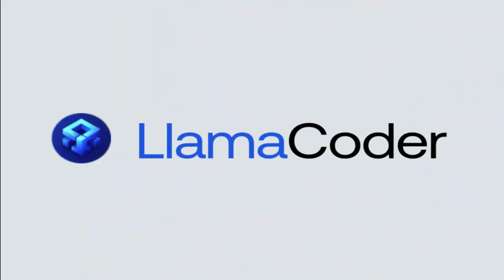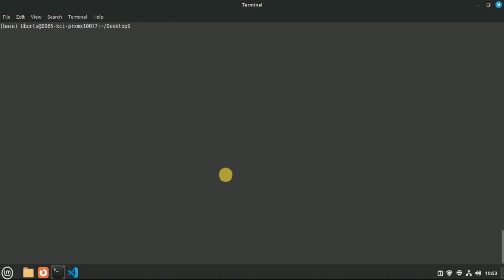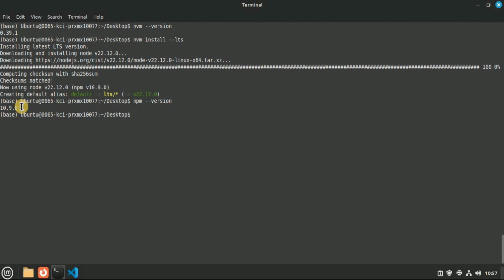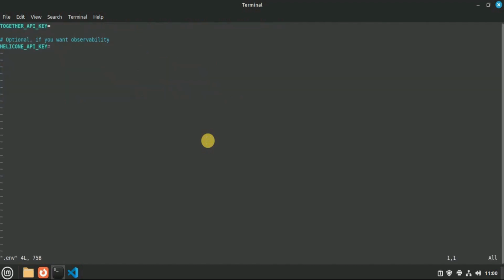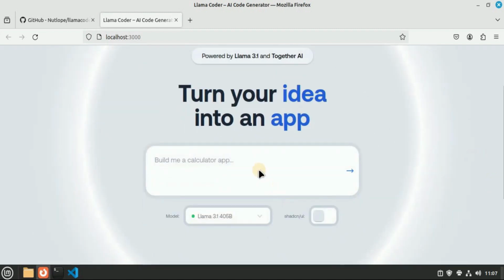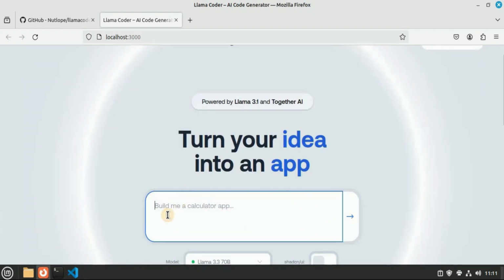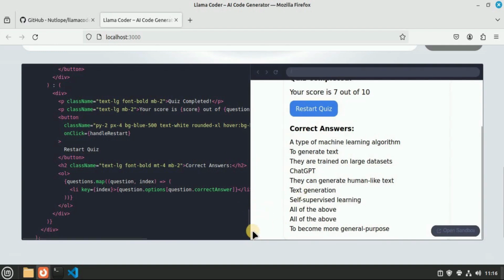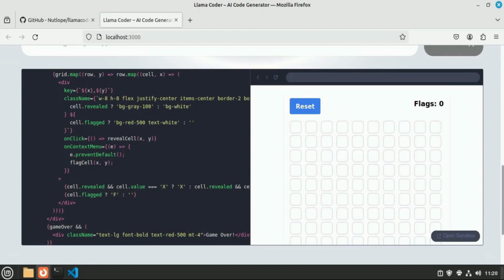Llama Coder 3.3 Easy Local Install | Build Apps in Seconds without Coding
LlamaCoder 3.3: Develop a Full-stack App Without Writing ANY Code! Beats Bolt.new! (Opensource)

Learn how to install Llama Coder locally, integrate API keys, and generate apps like Sudoku, Tic-Tac-Toe, quizzes, and more—all from intuitive prompts!

📅 Timeline Chapters:
00:00 Introduction to Llama Coder
00:23 Installing Dependencies
02:56 Setting Up API Keys
04:40 Generating a Sudoku Game
05:44 Exploring Tic-Tac-Toe Features
06:19 Quiz App with Scoring
07:03 Creating a Note-Taking App
07:28 Minesweeper Game Demonstration

Top AI Image & Video & Audio tools we Recommend